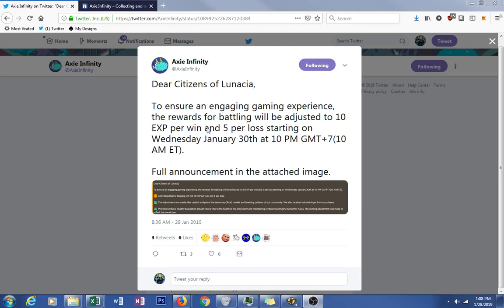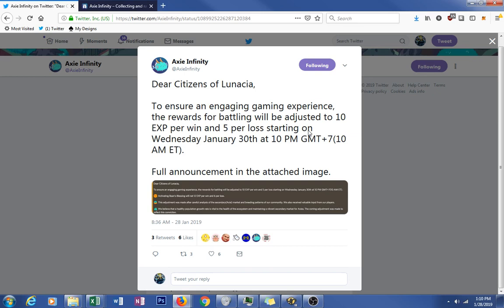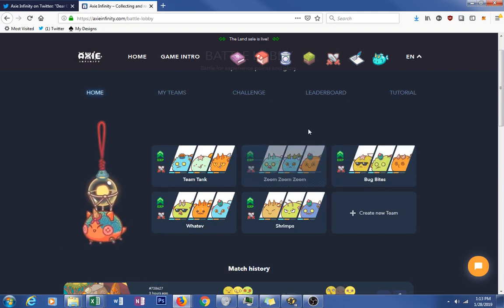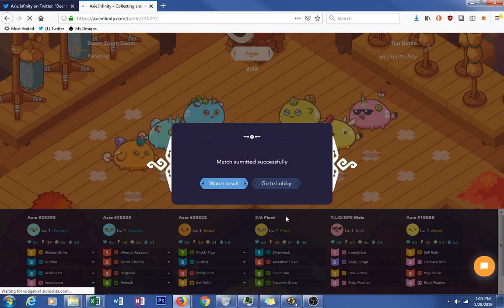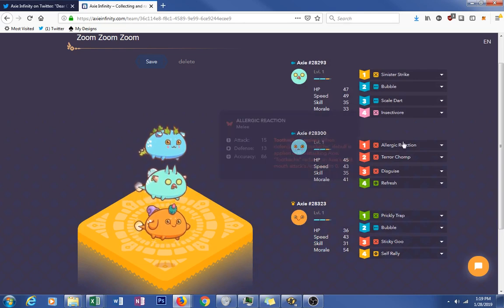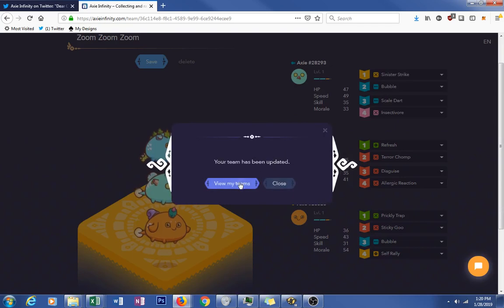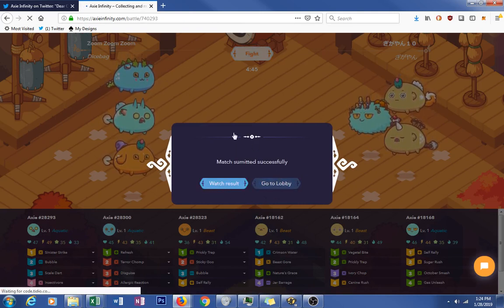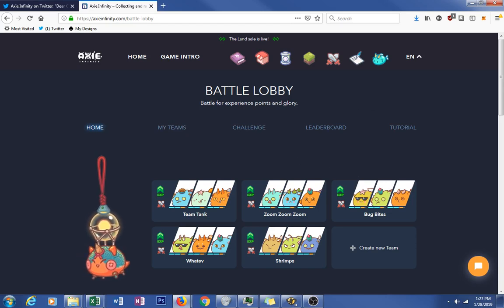Axie Update #4 - EXP Changes and Team Tweaking